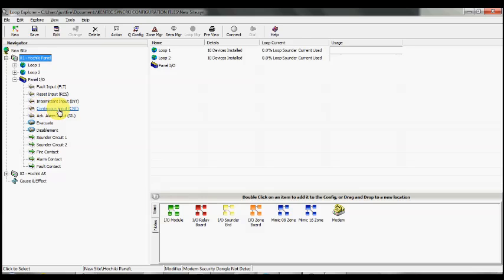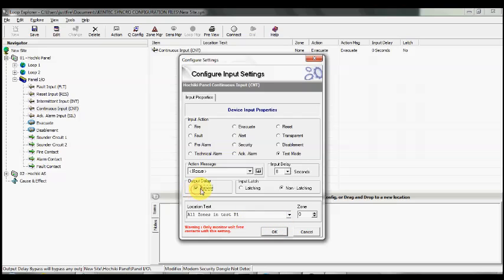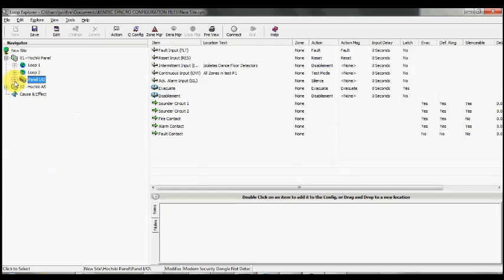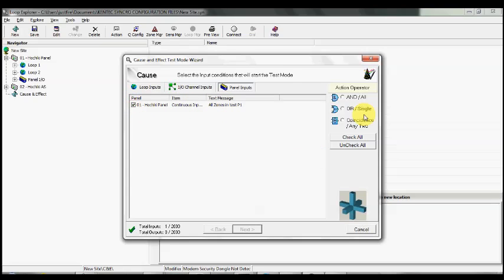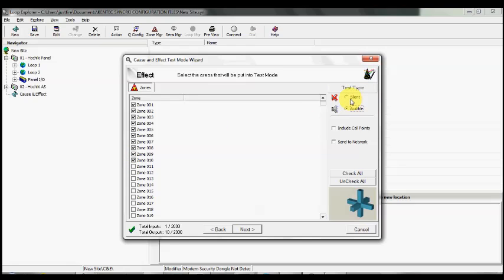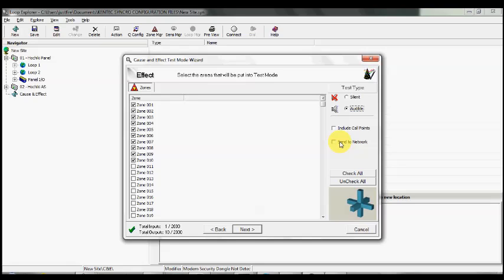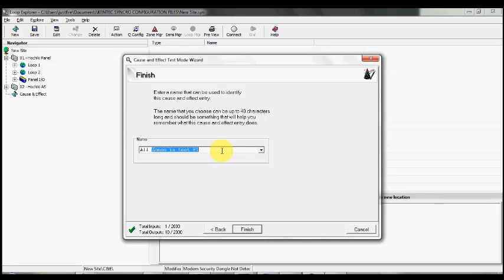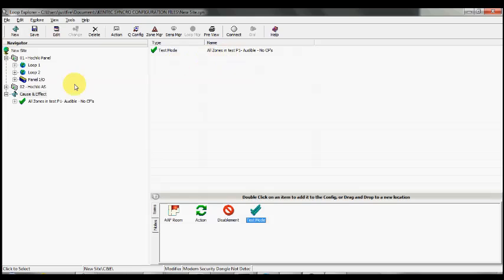Incite Fire Syncro Fire Panel Tutorial No 16 How to create a Test type C&E using Loop Explorer